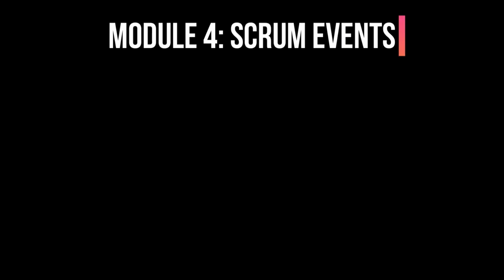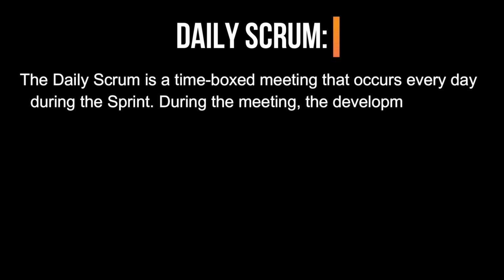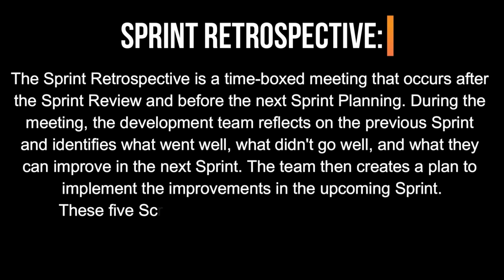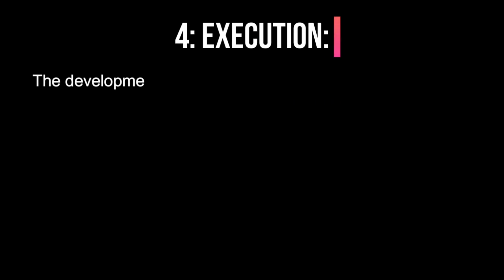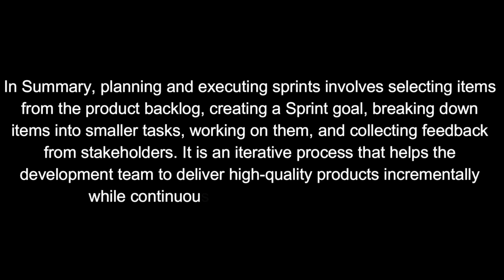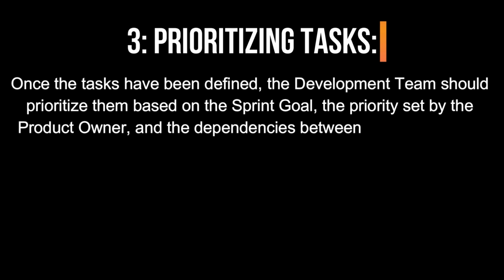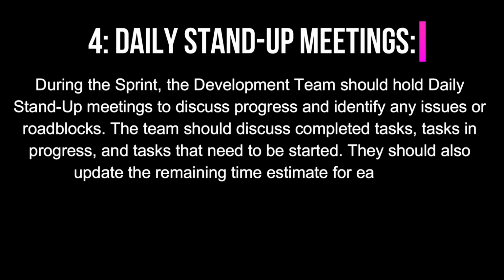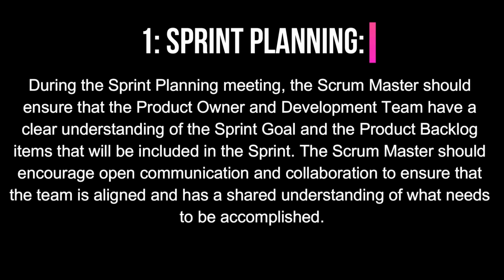Scrum Lecture 4: Scrum Events